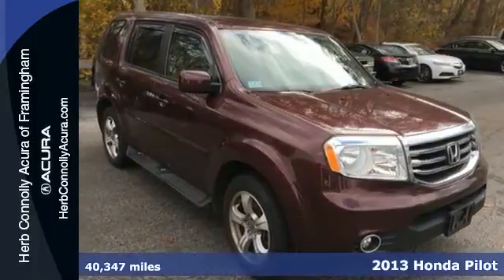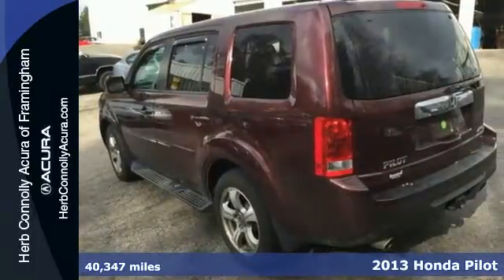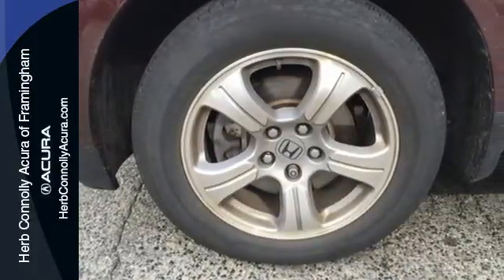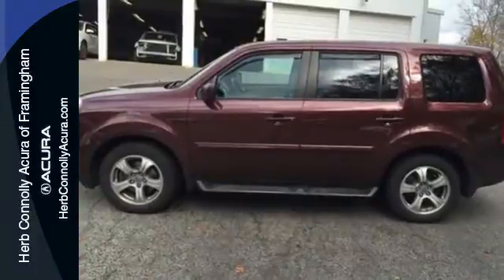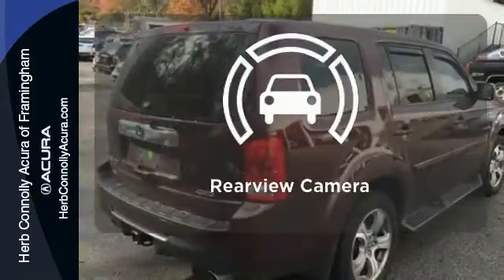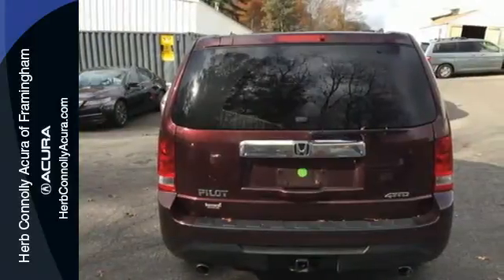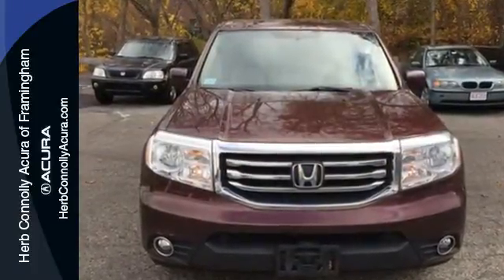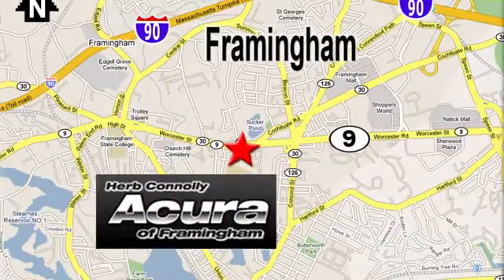2013 Honda Pilot Framingham Natick Marlborough MA, MA A034751A - SOLD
Year: 2013
Make: Honda
Model: Pilot
Trim: EX-L
Engine: 3.5L V6 SOHC i-VTEC VCM 24V
Transmission: 5-Speed Automatic
Color: Red
Interior: Beige
Mileage: 40347
Stock #: A034751A
VIN: 5FNYF4H51DB013680
Well Maintained Gem - Carfax One Owner! Backup Camera, Bluetooth, 4WD, 3rd row seats, Heated front seats, Leather, Power driver seat, Power moonroof, Remote keyless entry, and XM Radio. Herb Connolly Motors is the home of used car LIVE MARKET PRICING. LIVE MARKET PRICING gives our customers the piece of mind that we have already done the shopping for you and priced our vehicle aggressively in today's internet information marketplace while adjusting accordingly for - Supply - Equipment - Condition and Mileage. Remember at Herb Connolly Motors - WE DONT PLAY PRICING GAMES.

Address:
500 Worcester Road Route 9 E